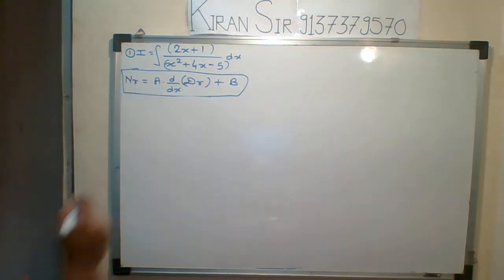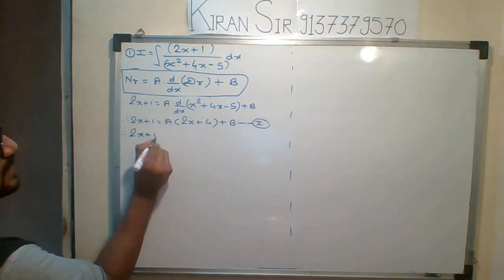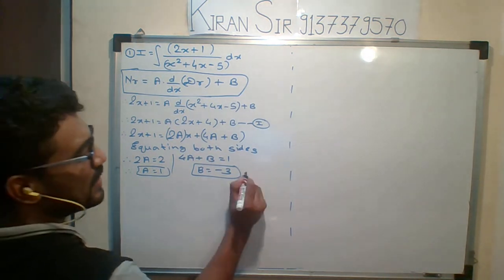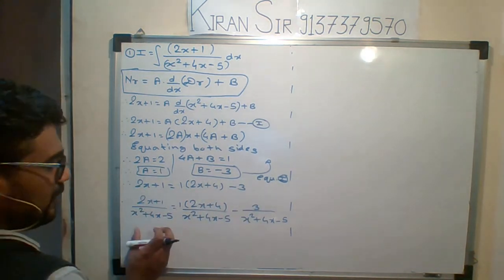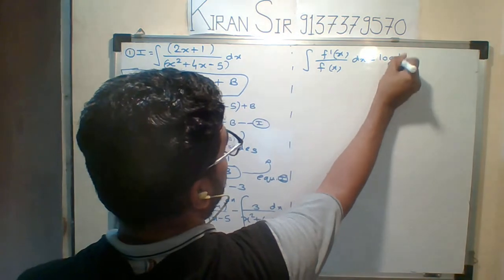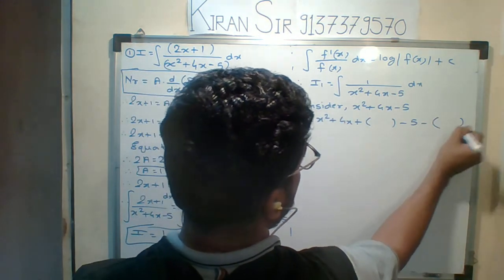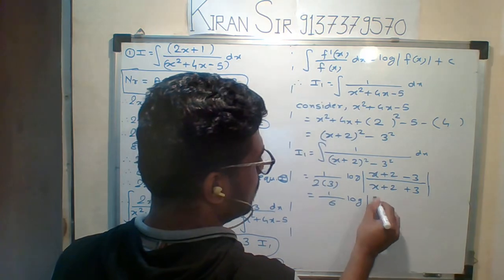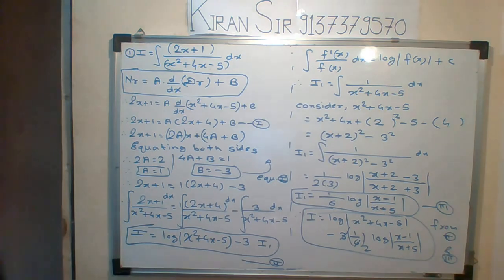Integration of quadratic equation in the denominator and linear term in numerator numerical 2